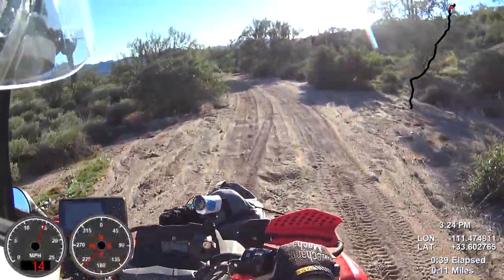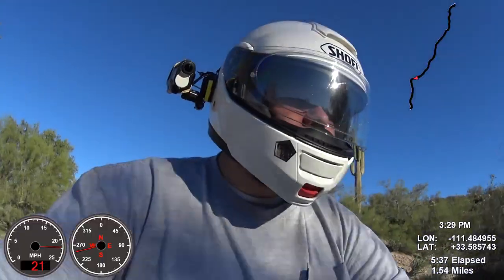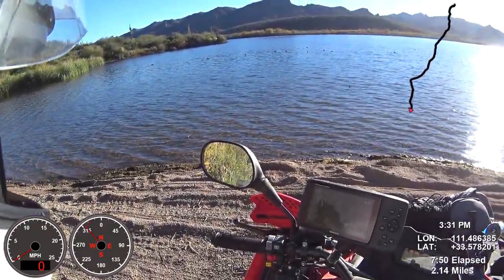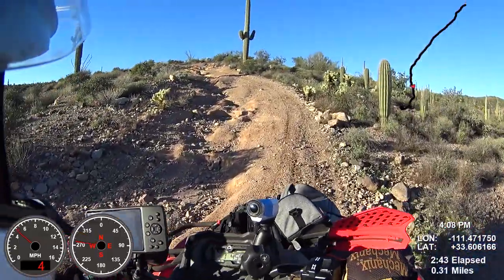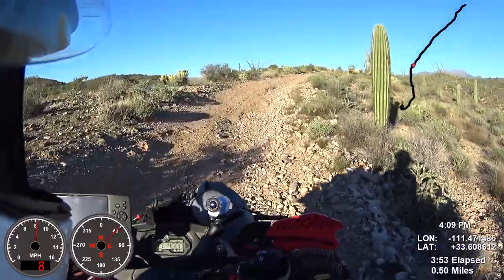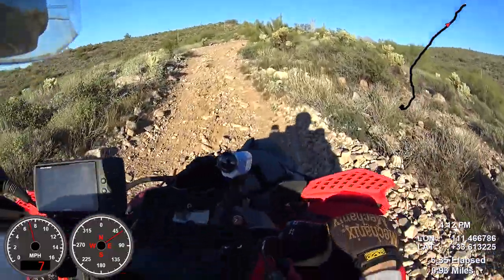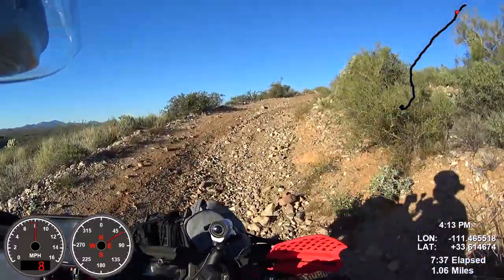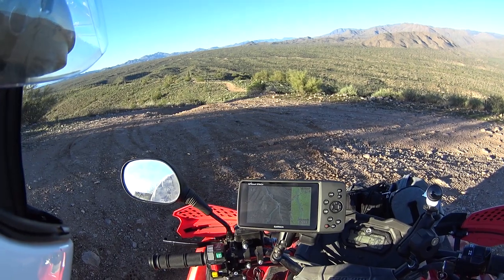I Make It To Saguaro Lake- Rolls OHV AZ